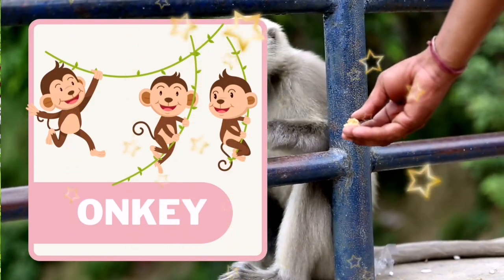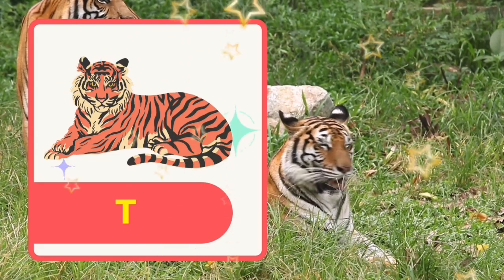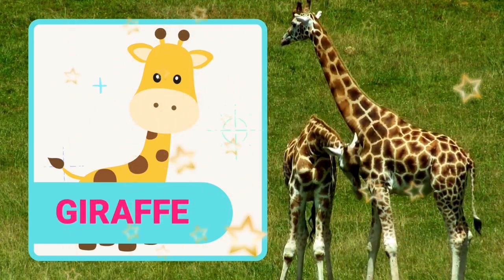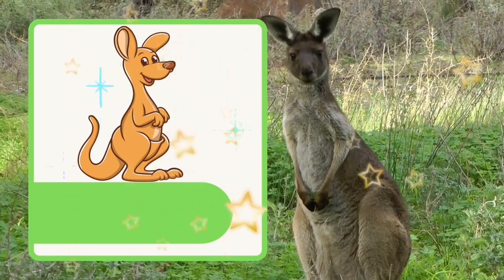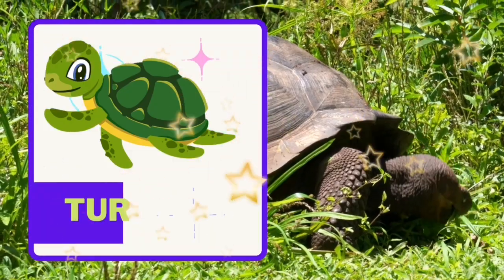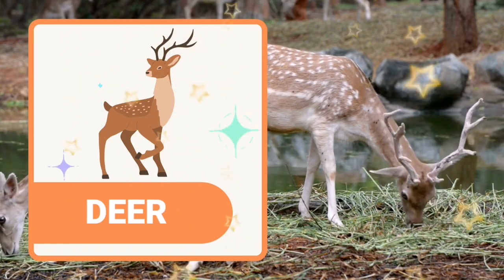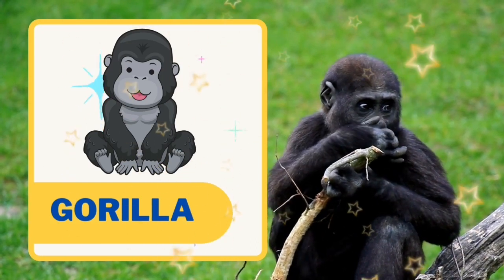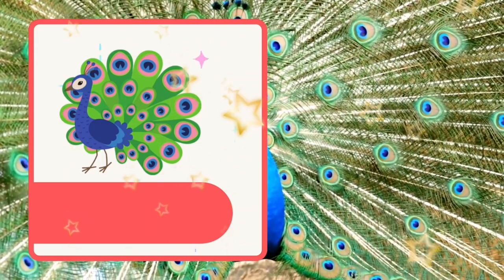Kids Learn Zoo Animals || Animals In Zoo||Kids Vocabulary @Wali Learning Squad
hello kids
welcome at @Walilearningsqaud we Play and Learn
today in this video we will visit a zoo and kids will learn zoo animals.
Kids will learn animals names in English to enhance the kids vocabulary.
Kids will learn  English vocabulary words with a zoo song.

I want to visit a Zoo and want to see them together
i look around and i see them all

i look around and i saw monkey jumping on the trees

i look around and i saw elephant having a trunk

I look Around and i saw a tiger

I look Around and i saw a lion with loud roar

I look Around and i saw a giraffe with long neck

I look Around and i saw a hippo with heavy look

I look Around and i saw a kangaroo with the baby in the pouch

I look Around and i saw an ostrich with long legs

I look Around and i saw a penguin with a cute walk

I look Around and i saw a slow turtle

I look Around and i saw a beautiful deer

I look Around and i saw a small bear

I look Around and i saw a flamingo

i saw all them together in the zoo
some are beautiful some are dangerous

for more animals series